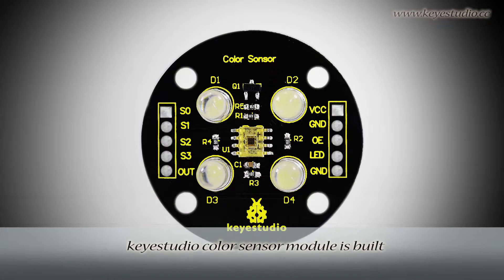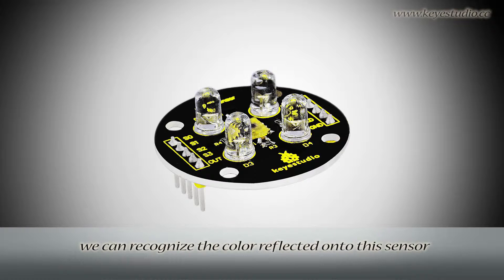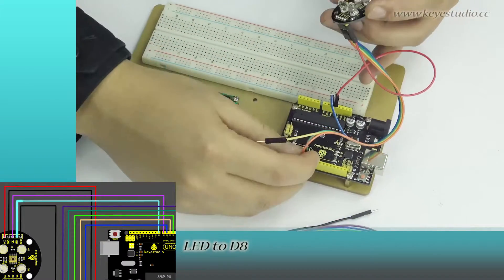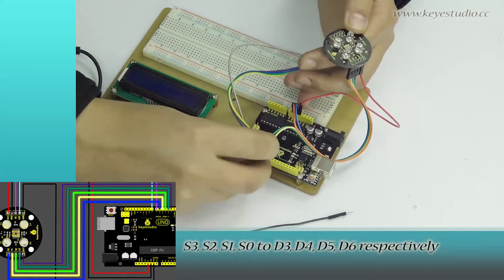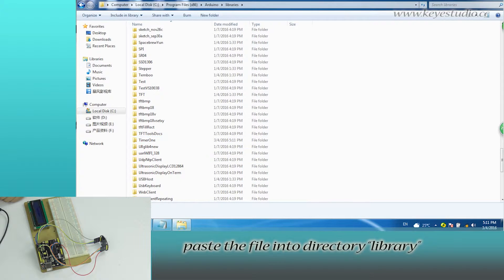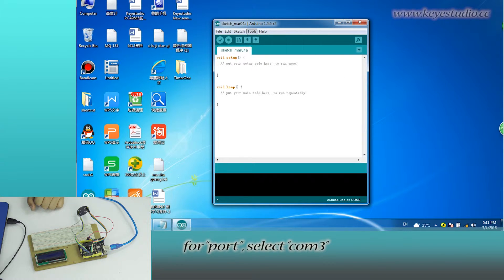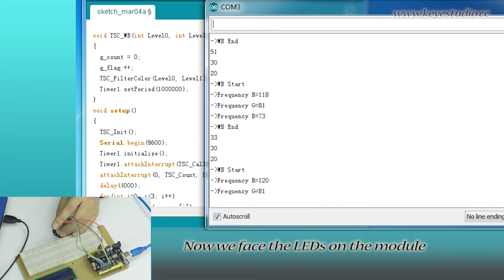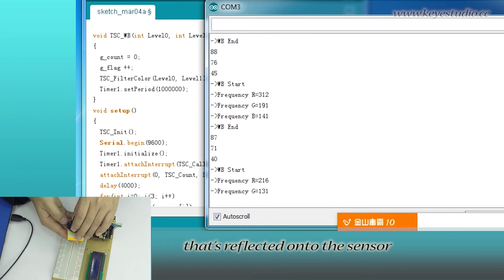ks0053 keyestudio Color Sensor for Arduino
TCS3200 color sensor  is built on the principle of three primary colors. Concretely speaking, TCS3200 allows only one specific primary
color to go through and blocks other primary colors if a specific color filter was chosen. For example, when red filter was
chosen, only red light can pass through while blue and green lights will be blocked out, so that we can get the intensity of
red light. The strength of blue and green lights can be got in the same way. Finally, By analyzing the light strength of these
three color, we can recognize the color reflected onto TCS3200.